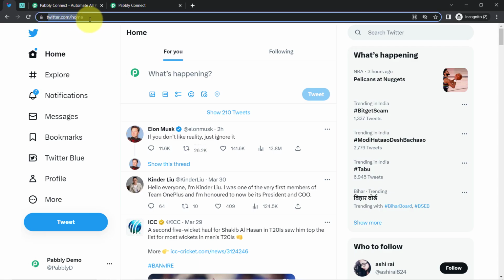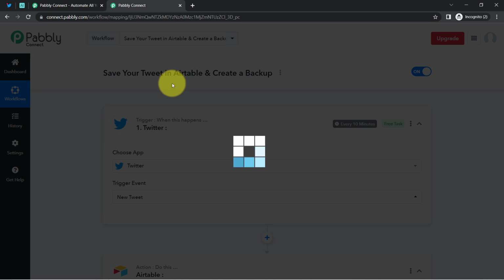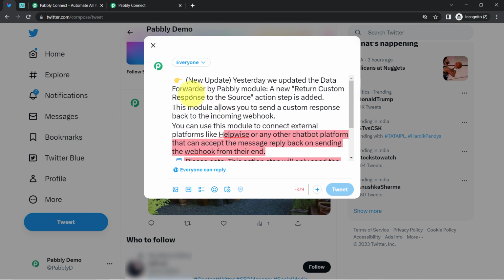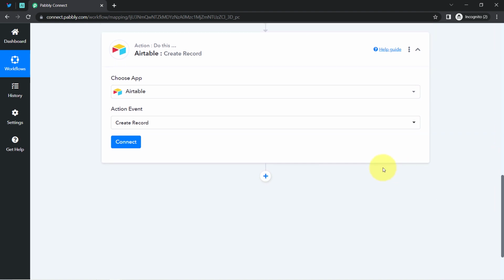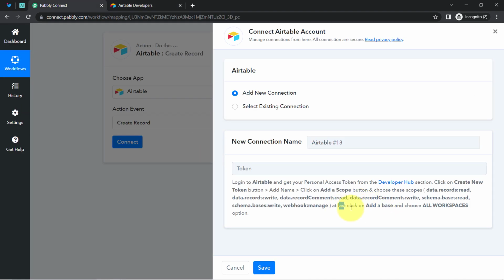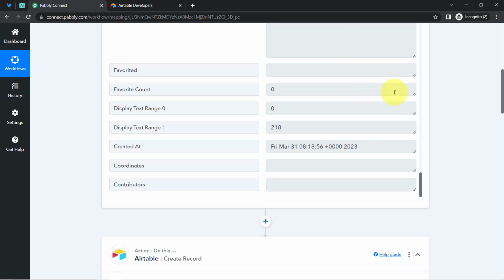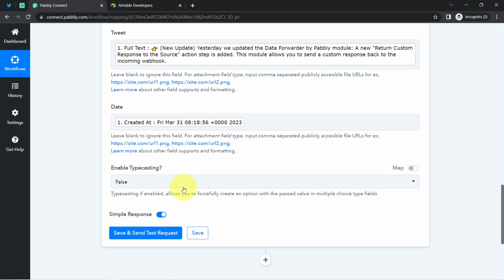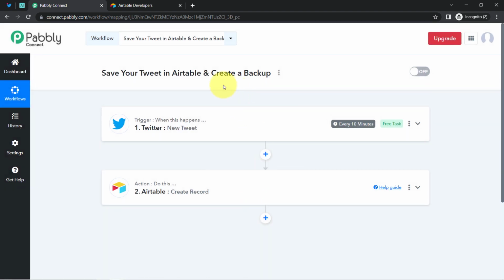How to Save Your Tweets to Airtable | Connect Twitter & Airtable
In this video, we will learn how to save your tweets to an Airtable base using Pabbly Connect. Through this integration, you can easily add tweets to your Airtable so that you can easily access and analyze the data. This integration uses the Twitter API to monitor and fetch the tweets from your Twitter account and then add the tweets to your Airtable. Once you have set up the integration, all the tweets from your account will be automatically added to your Airtable base.

1. Automation: Pabbly Connect offers automation capabilities that can help you automate mundane and repetitive tasks. This allows you to save time, money and resources.

2. Integration: Pabbly Connect provides a wide range of integrations so that you can connect different web services with each other. This helps you to create smarter workflow processes and make your business more efficient.

3. Security: Pabbly Connect takes security seriously and provides an industry-standard security system to protect your data and applications.

4. Scalability: Pabbly Connect is highly scalable and allows you to easily add new applications and services to your workflow.

 5. Cost-effective: Pabbly Connect is cost-effective and provides plans for different business sizes.